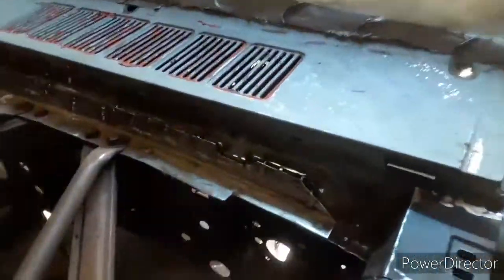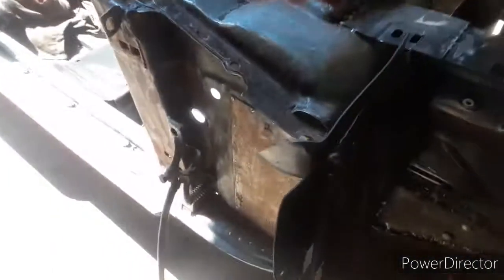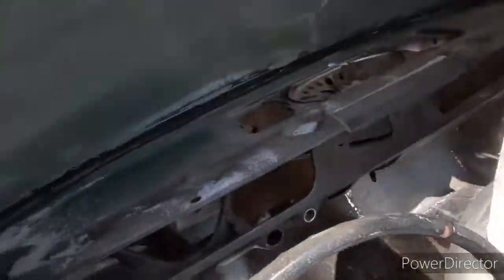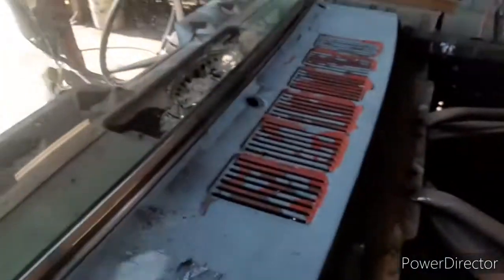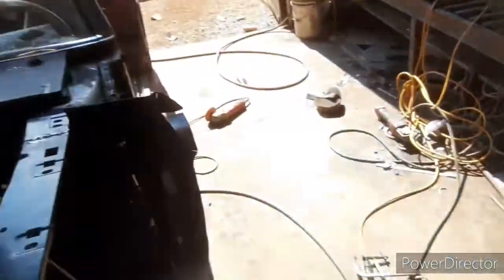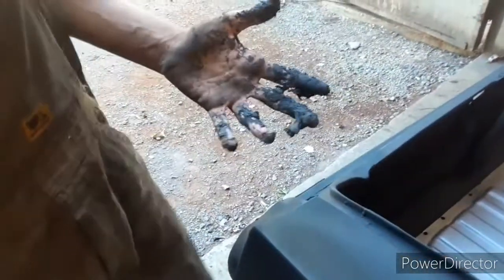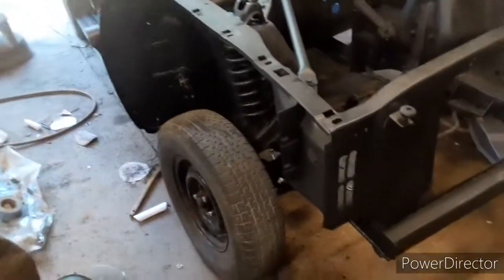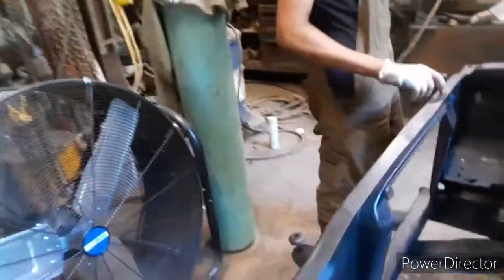Mustang Monday/Tuesday Week 10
Primer day